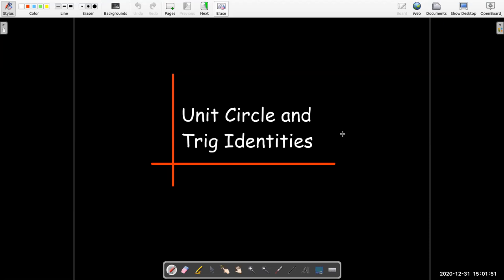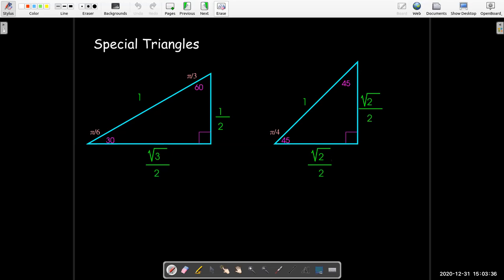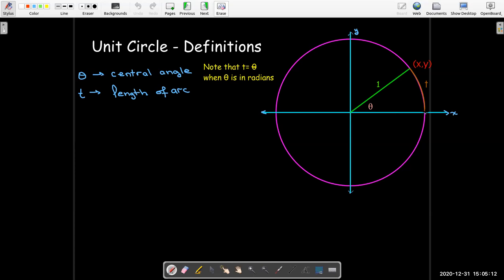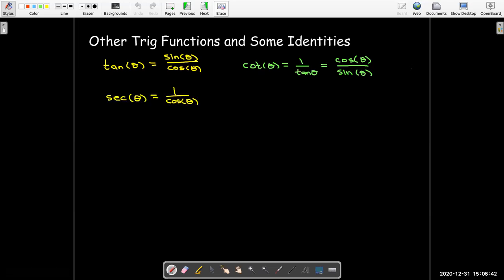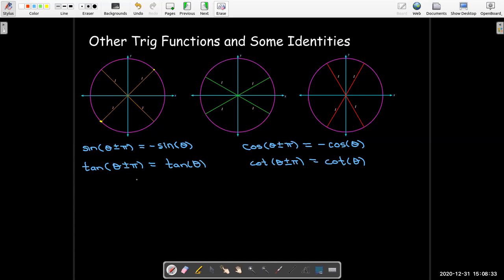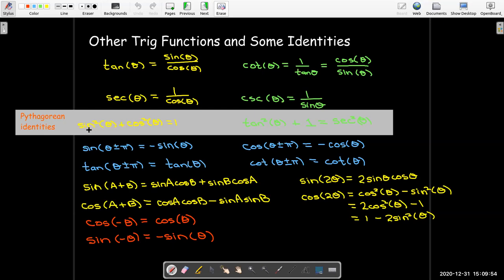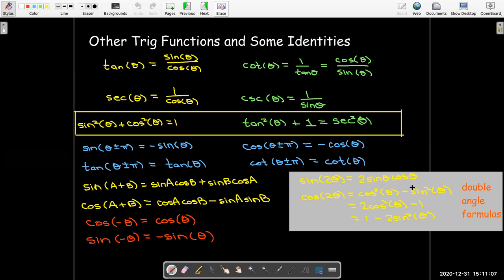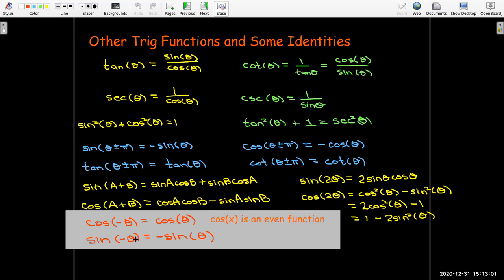The Unit Circle and Basic Trig Identities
We review the important values from the unit circle, and some basic trig identities.